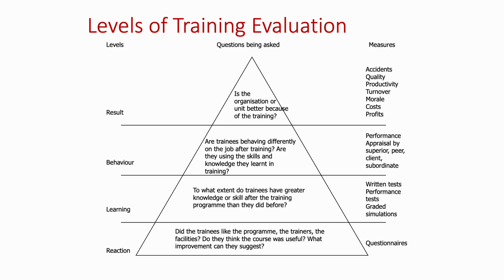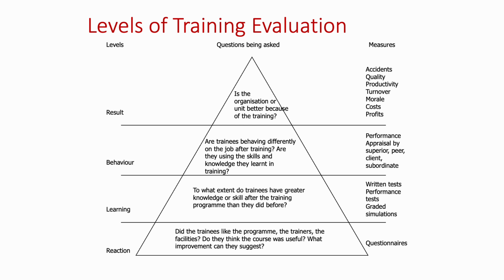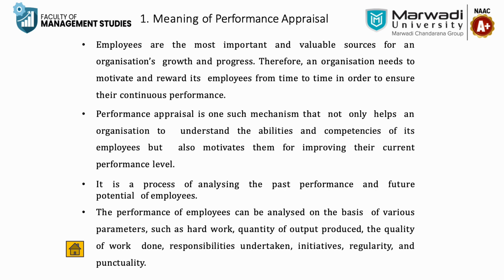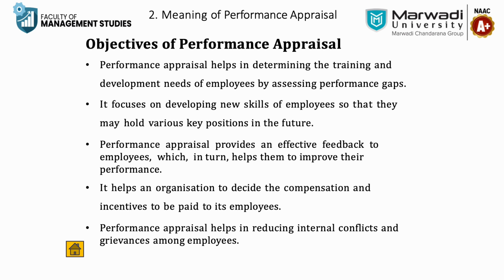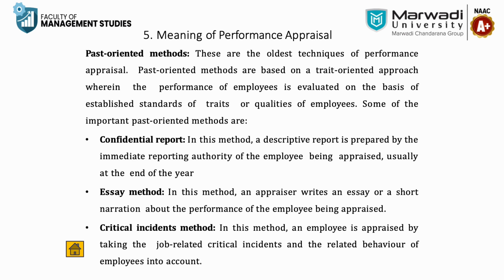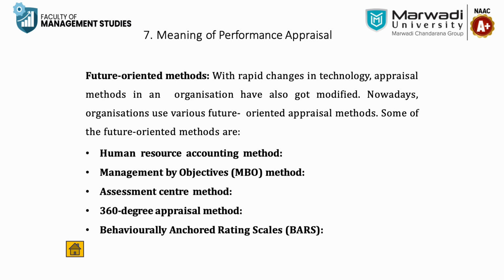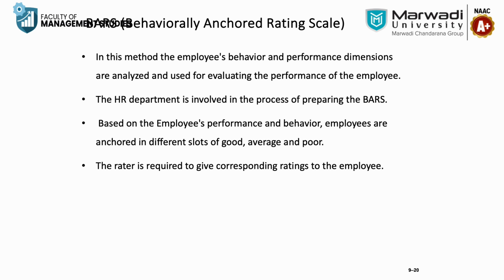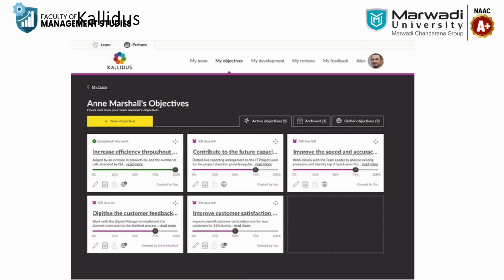3 3 Performance Appraisal